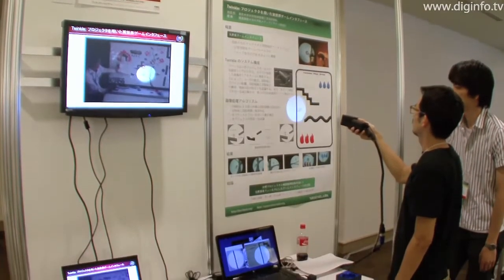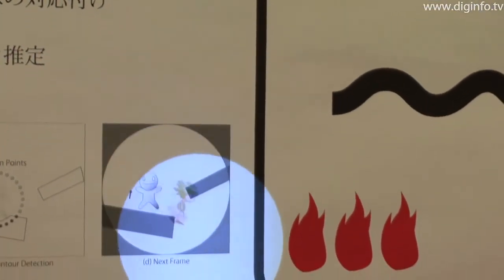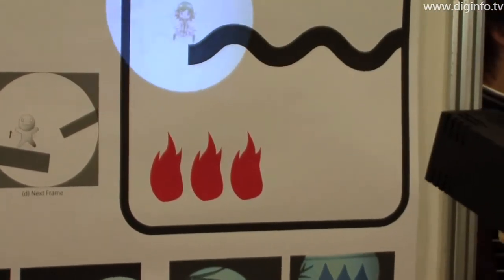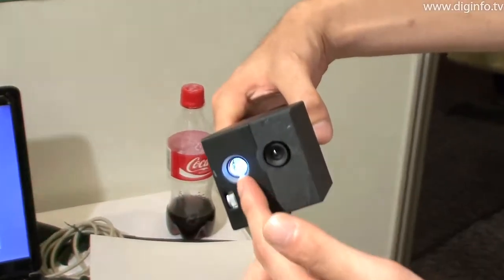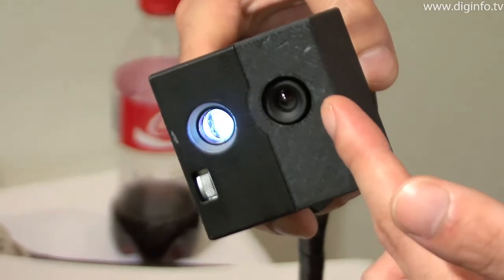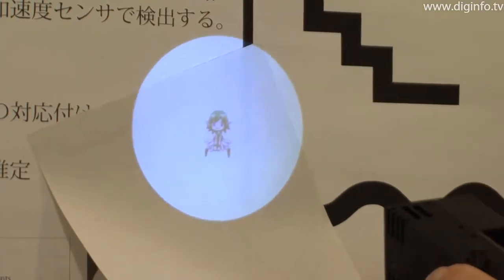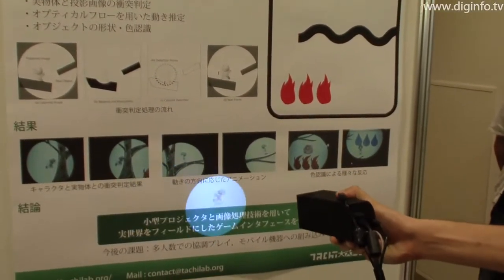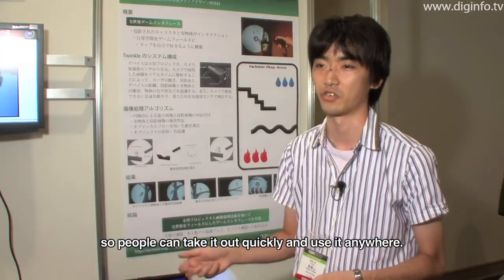Augmented reality real-world platform interface- Twinkle HD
A project from Japanese inventors called Twinkle that uses a combination of pico projector, camera and accelerometers for gravity/collision detection to use any surface as a platform for a character/animation. Its got a lot of promise and reminds me a lot of Pranav Mistry's SixthSense technology.